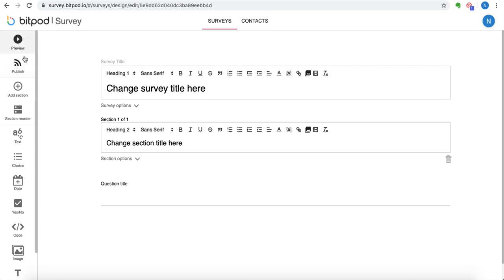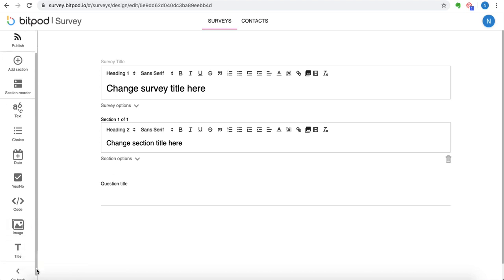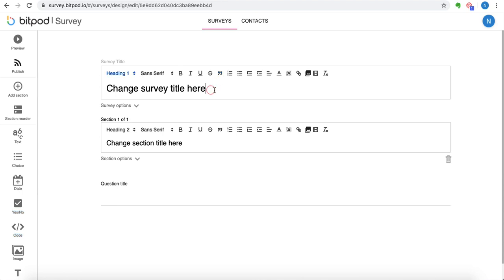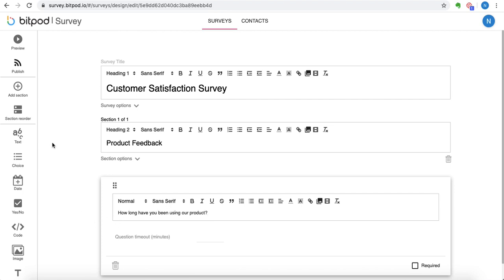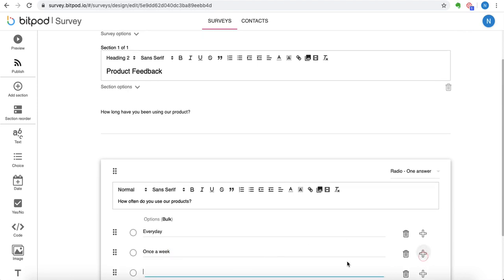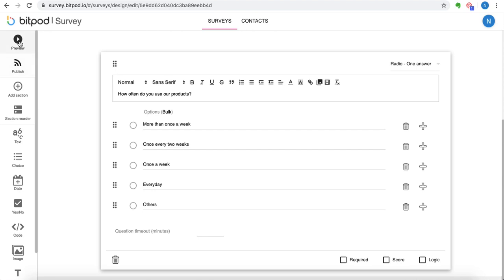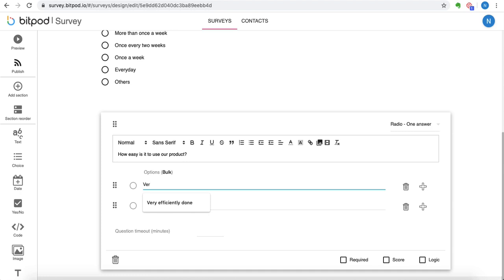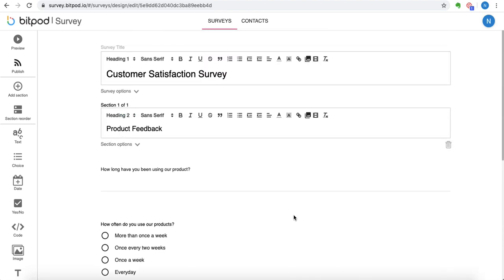Bitpod Survey Tool - How to create a survey